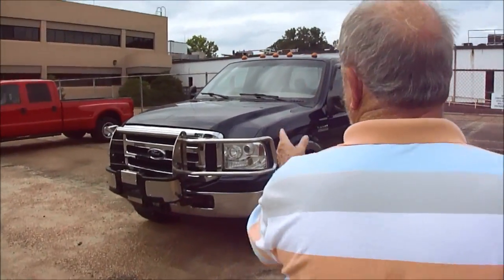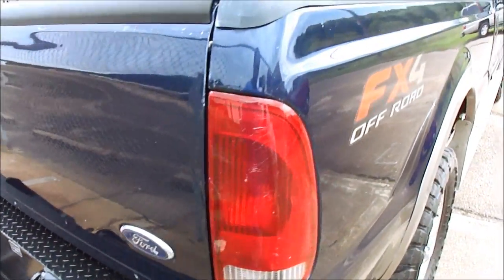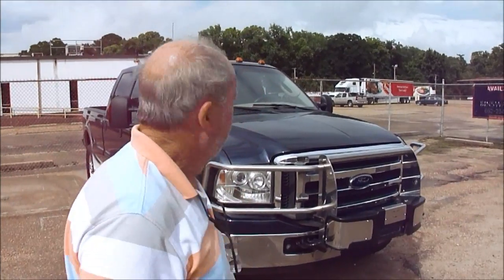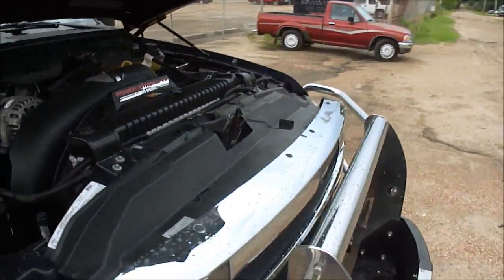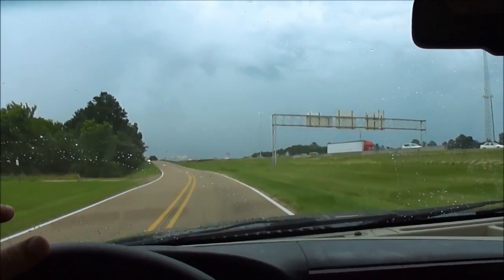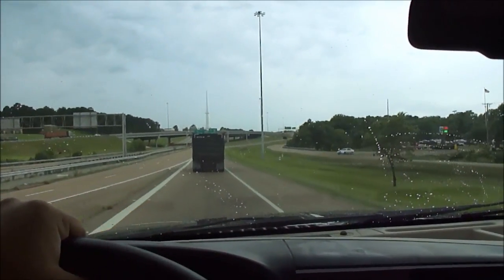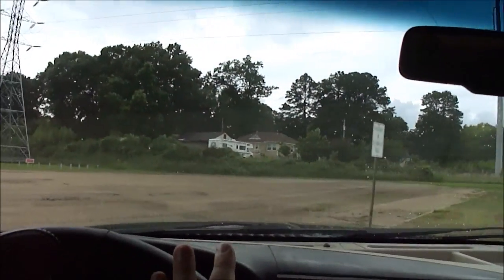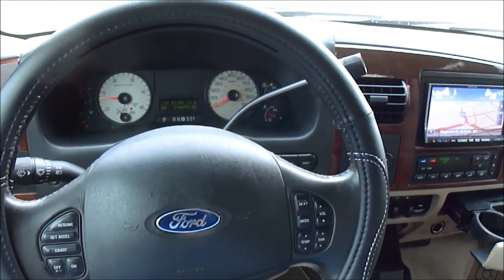2007 Ford F350 Lariat FX4 Test Drive